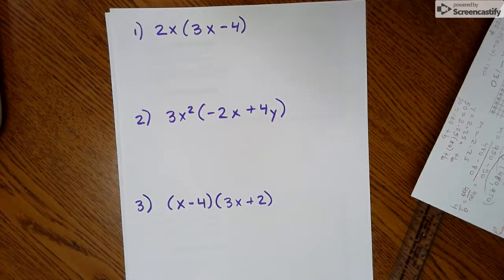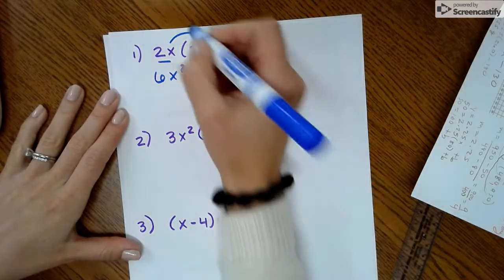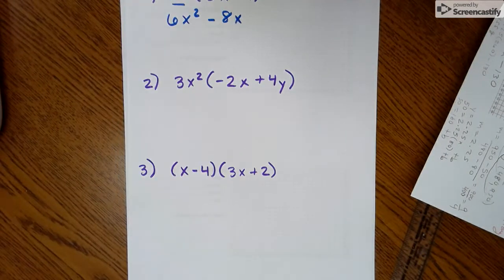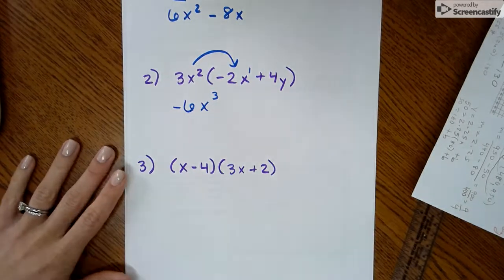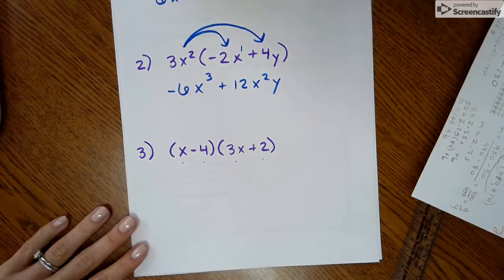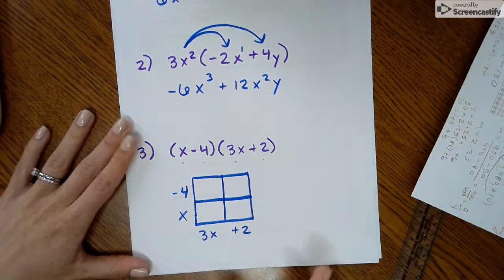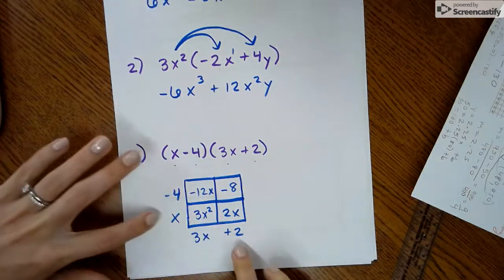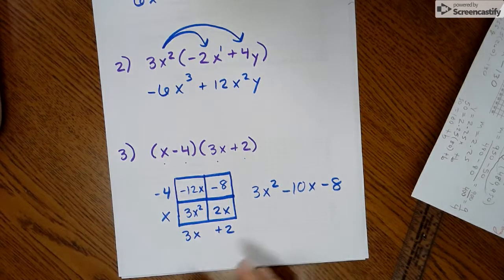Distributive Property / Area Models (Multiplication)